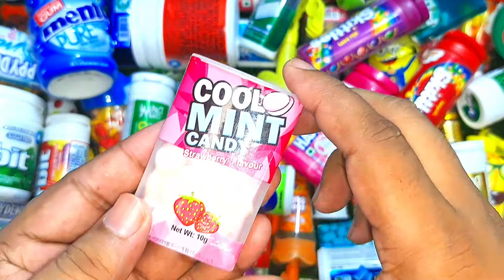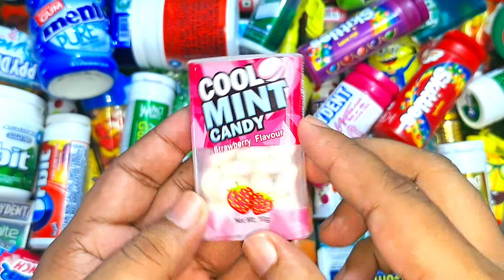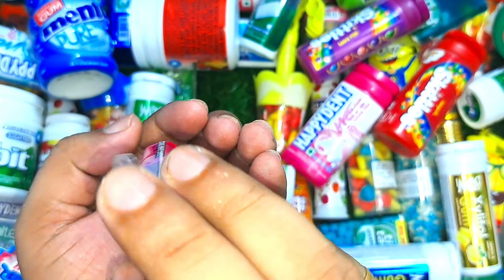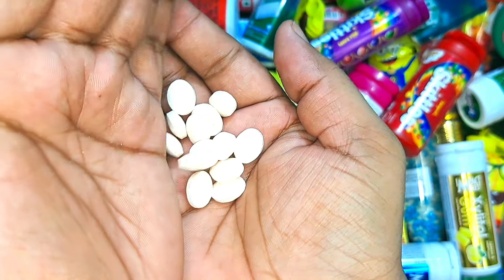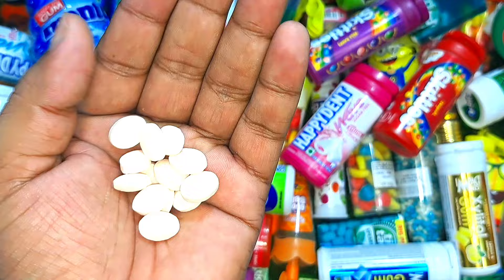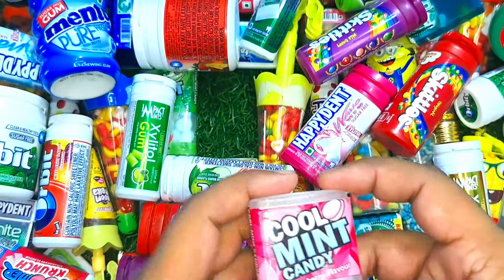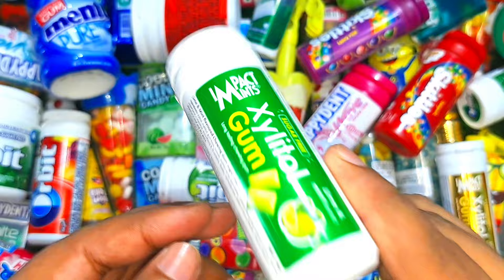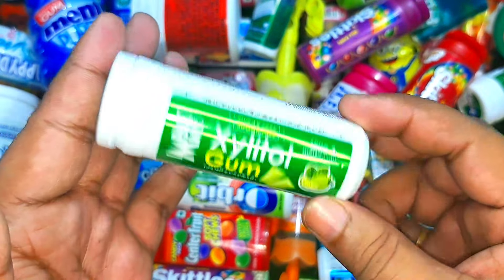CooL MINT vs IMPACT Lime MINT vs Skittles gems vs Sprinkals Botal unboxing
Cadbury mini egg
little debbie mini muffins
mint chocolate asmr
m&ms  milk chocolate
gummy candy kit
chocolate platter
diana chocolate

satisfying candy lolipop unboxing
lollipop opening
lollipop candy
lollipop shorts
lollipop chocolate
unboxing asmr candy chocolate
dairy milk chocolate
chocolate unboxing asmr KitKat chocolate
Cadbury Celebration
dairy milk chocolate

unboxing lollipop
lollipop unboxing video
unboxing big lollipop
giant lollipop unboxing
lollipopz unboxing

boomer chewing gum
boomer chewing gum making
boomer chewing gum bubble
boomer chewing gum review

orbit mint
orbit mint gum
orbit sweet mint gum
orbit sweet mint
orbit wintermint gum
orbit professional mint

lots of candies
lots of chocolate
lots of candies unboxing
lots of chocolate unboxing
lots of candy and chocolate
lots of candy eating
lots of candy unboxing
lots of candy splash
lots of candy in post

lbibna Review
Asmr Doll
Candy Braght TV
Bright Moo TV